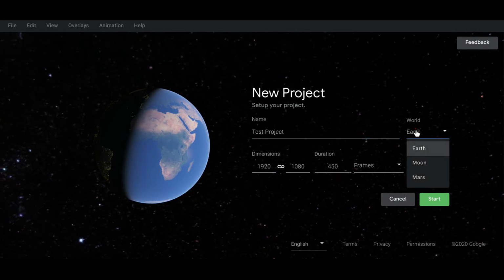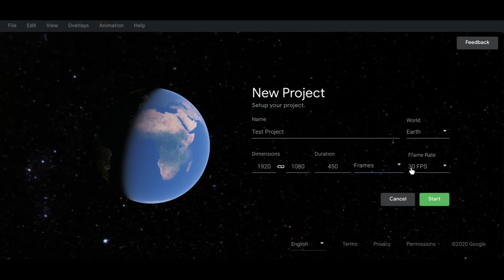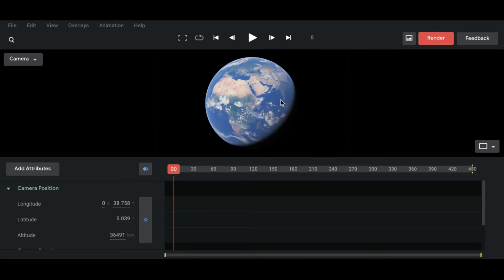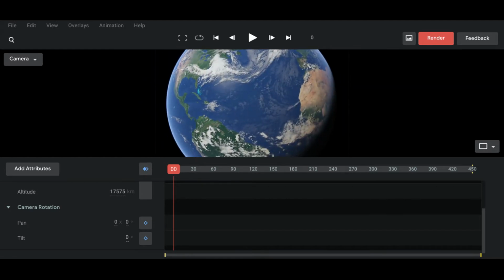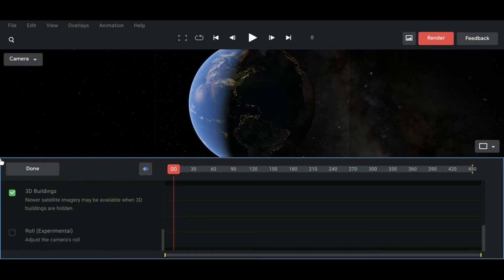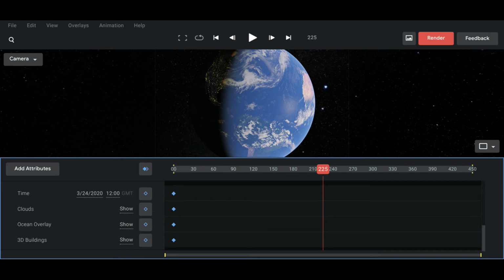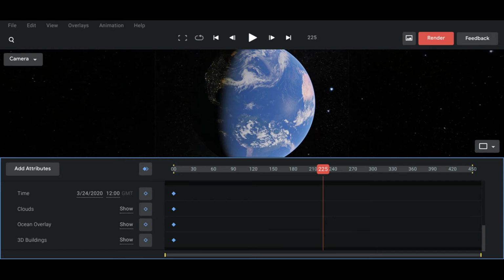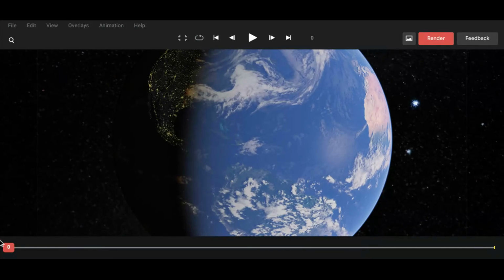How to Use Google Earth Studio Part 2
How to Use Google Earth Studio Part 2: How to make an actual project.